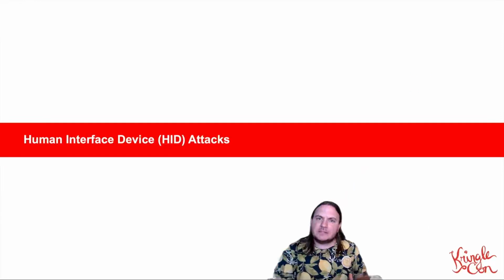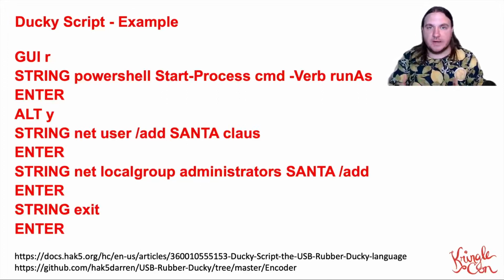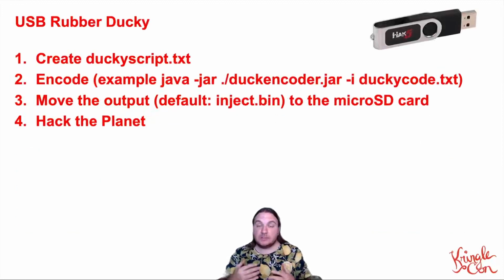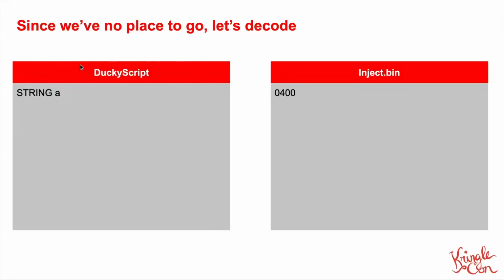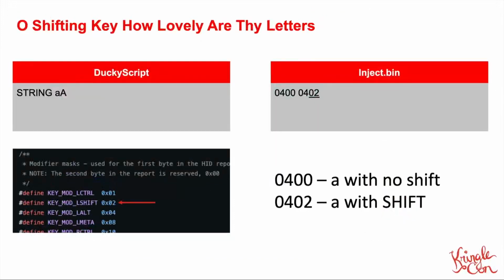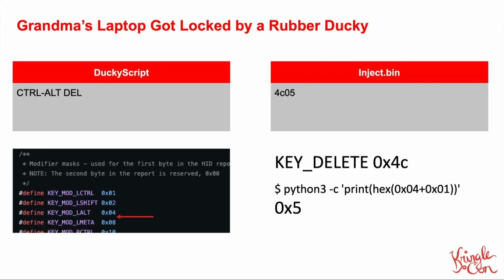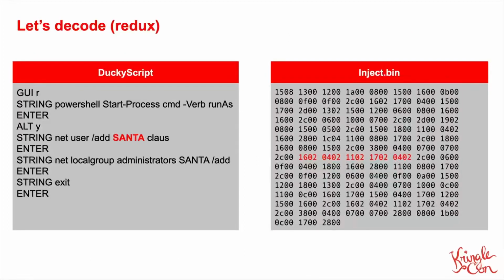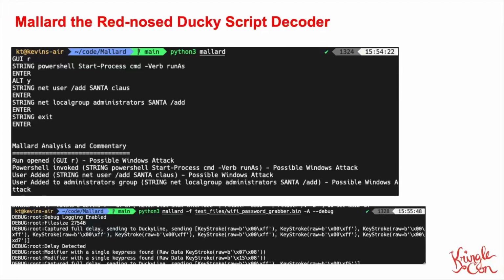Kevin Tyers, HIDden Duckey, Deconstructed Payload